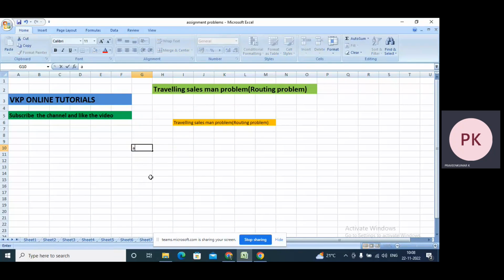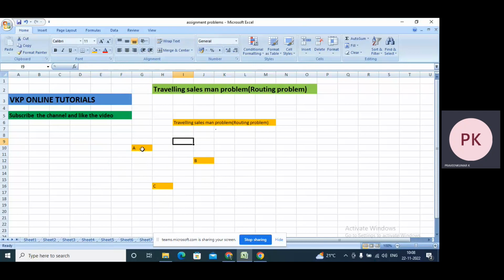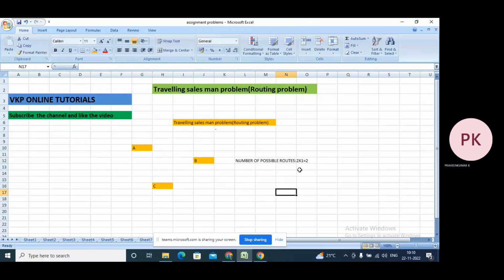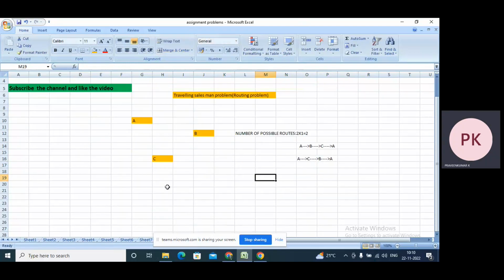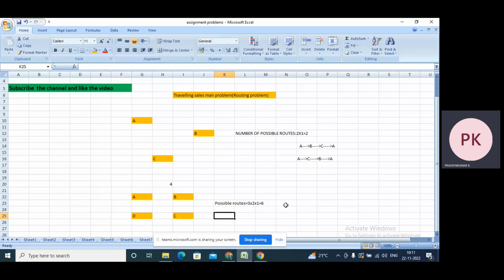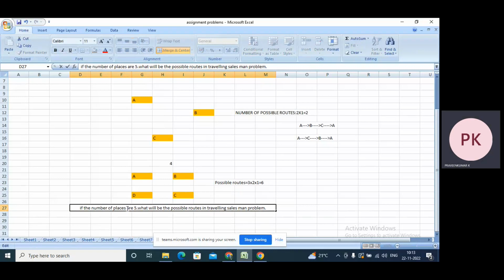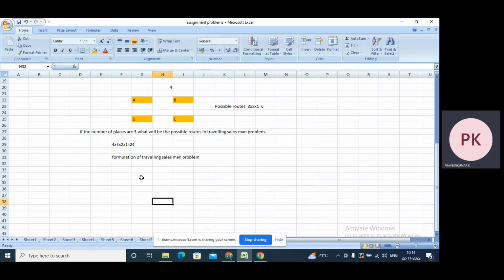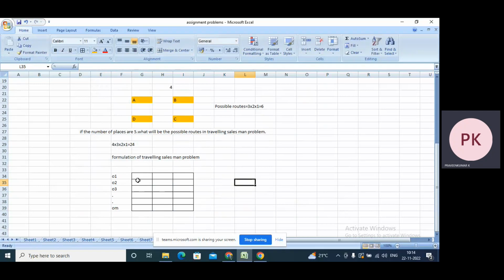Lecture 1 Introduction to Travelling Sales man problem